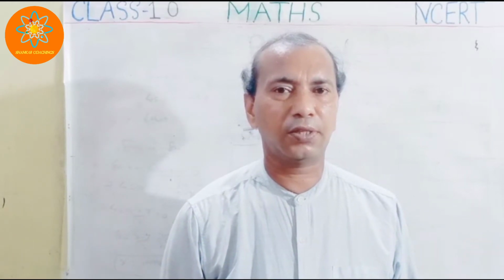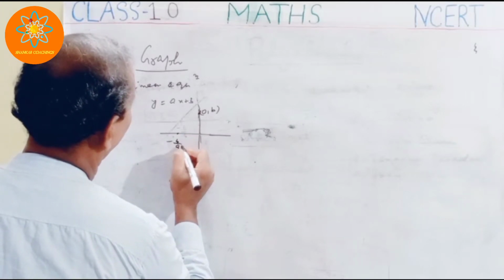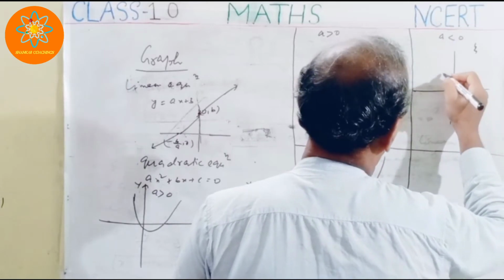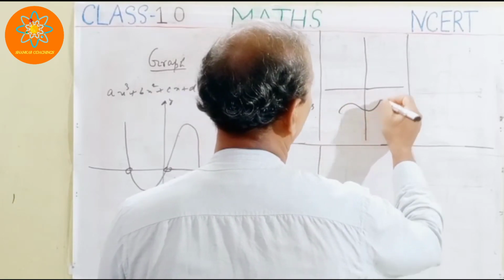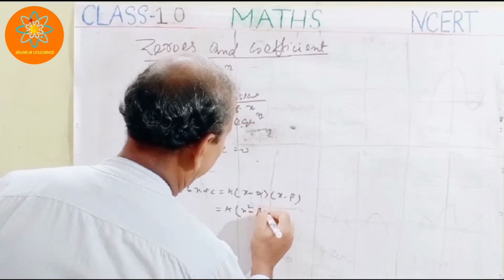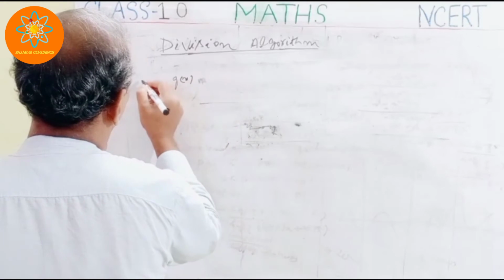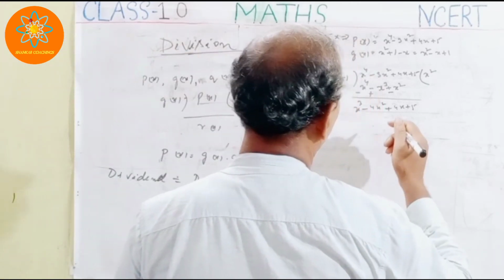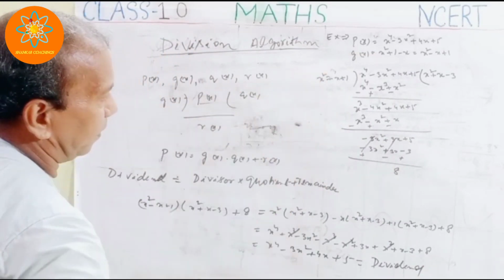Introduction - Polynomials - Chapter 2 - Class 10th - Maths - NCERT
Hi Children,

Class - 10th
Chapter No. - 2
Chapter Name - Polynomials